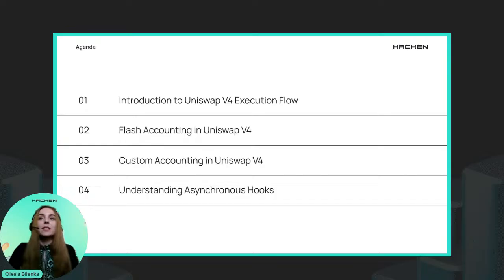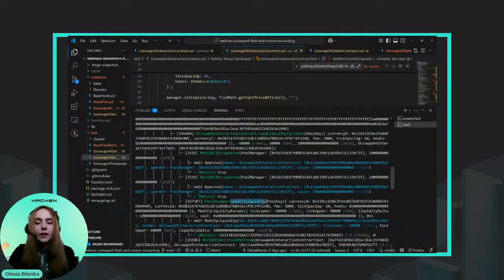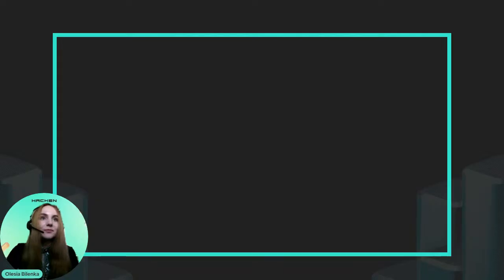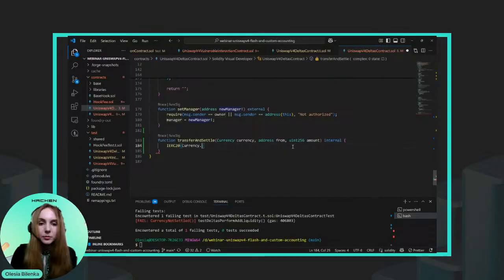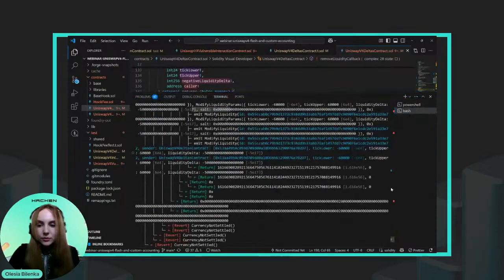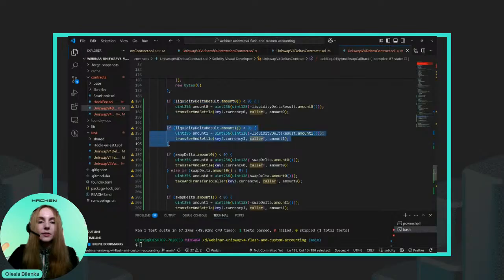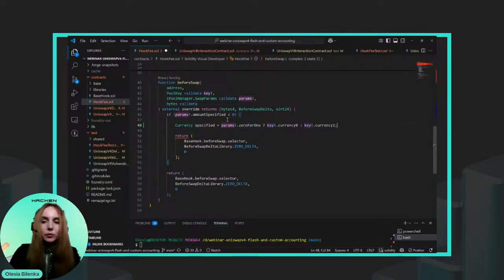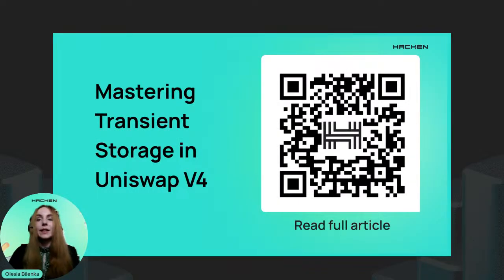Uniswap V4: Flash and Custom Accounting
Join Hacken for a deep-dive webinar exploring two of the most powerful new features in Uniswap V4: Flash and Custom Accounting.

​🎙 Hosted by Olesia Bilenka, Smart Contract Auditor at Hacken, this session will cover how these mechanisms work, their purpose within Uniswap V4, and how to implement them securely.

This webinar is ideal for smart contract developers, protocol builders, security auditors, and anyone working with or exploring Uniswap V4.

​Gain expert security knowledge with @Hackenio and stay ahead of the latest threats!

About Hacken:
Hacken is an end-to-end blockchain security & compliance partner for digital assets. Unlike traditional providers, Hacken was born on blockchain, combining deep Web3 expertise with enterprise-grade quality, AI-powered offensive security, and globally recognized certifications. Since 2017, Hacken has been trusted by 1,500 adopters, including the European Commission, ADGM, MetaMask, Ethereum Foundation, and Binance to secure the new digital frontier.

We bring top-tier, blockchain-native expertise and proven credibility to help organizations secure their infrastructure and meet modern digital asset regulations with confidence.